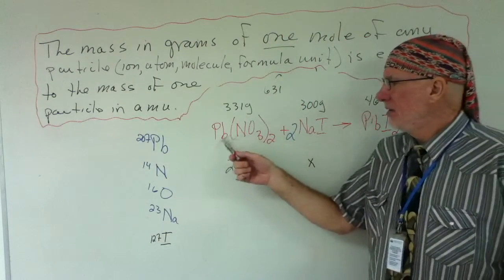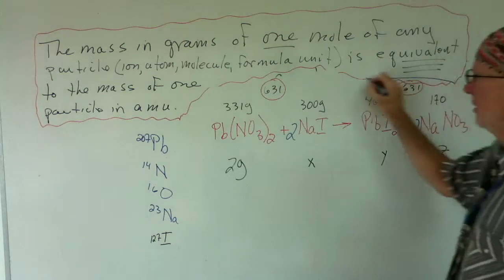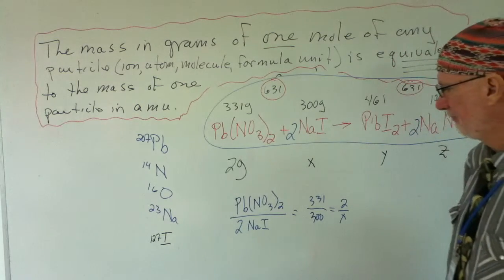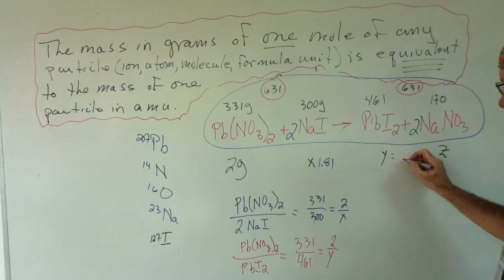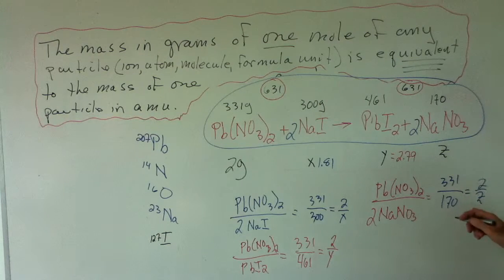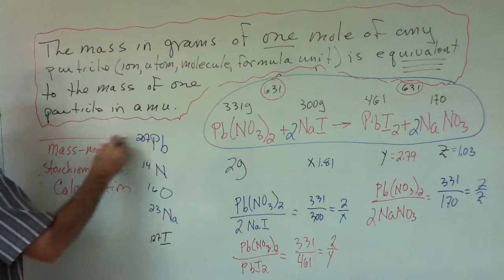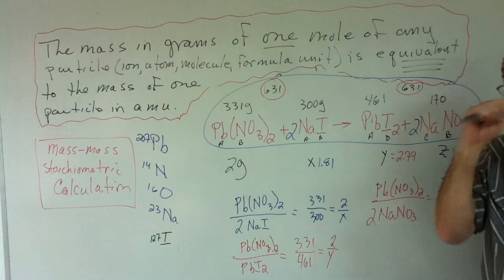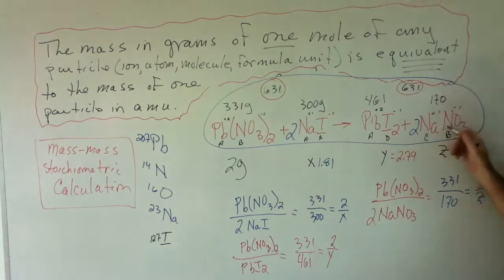Stoichiometry II Phnom Penh